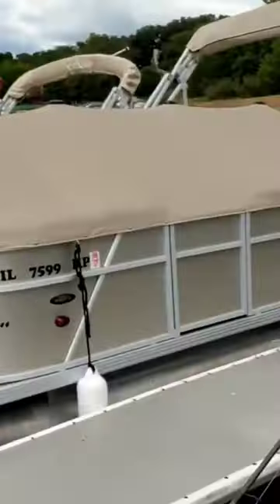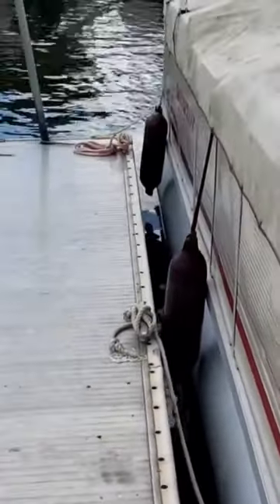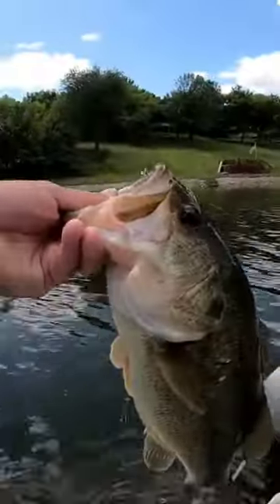How To Fish For Bass During BUSY Summer Months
I hope this helped you out if your having trouble at your local fishing spots or marinas. try putting your lure where the average person won't,  and you will get bite! this doesn't just go for docks, it can be any type of cover. anywhere that looks like you shouldn't put a lure there,  try it! definitely during the summer time and when fishing is very pressured